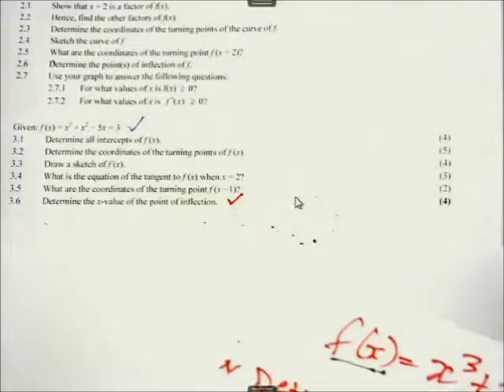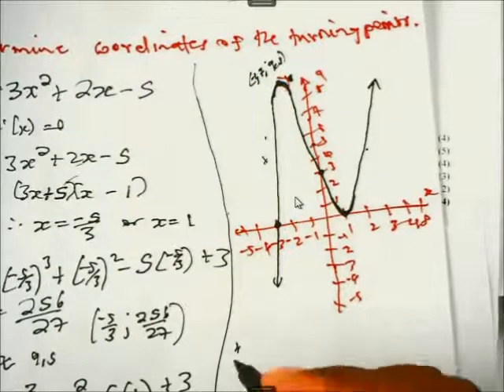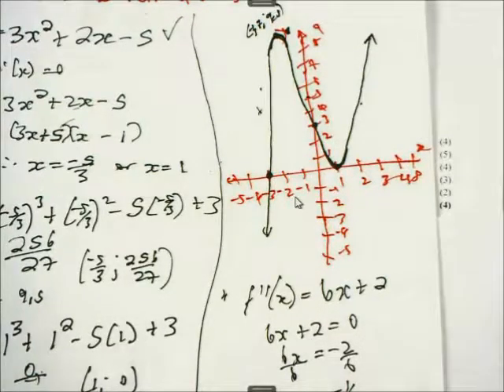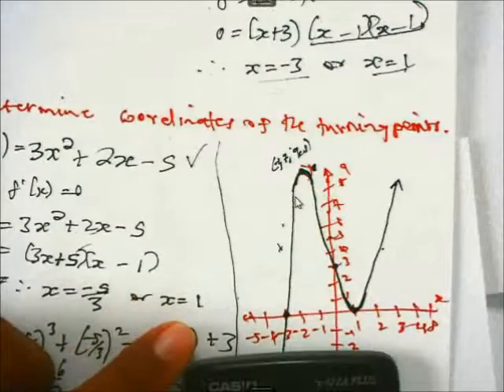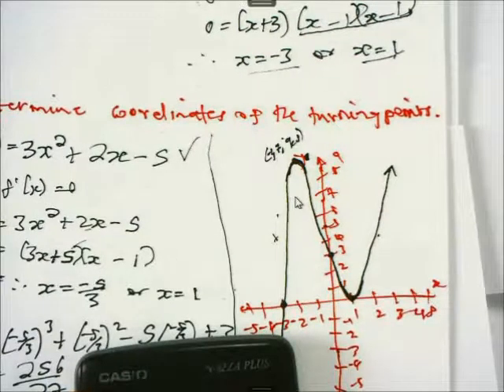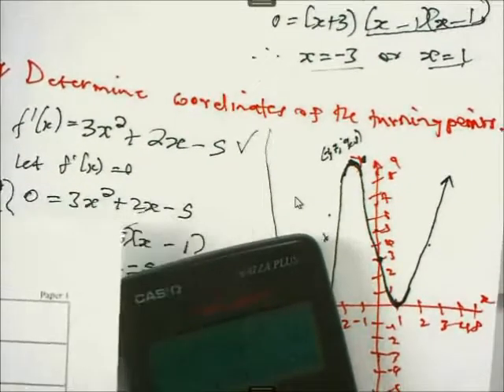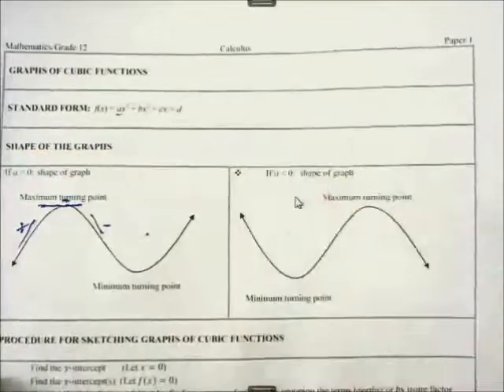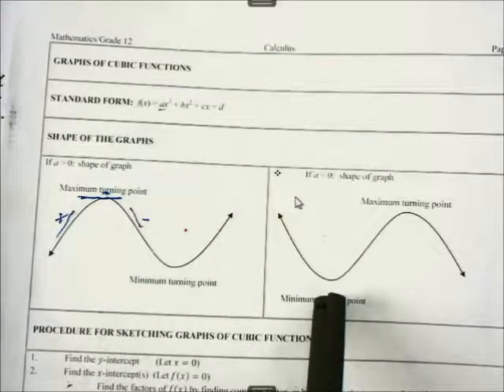1V Maths Calculus11